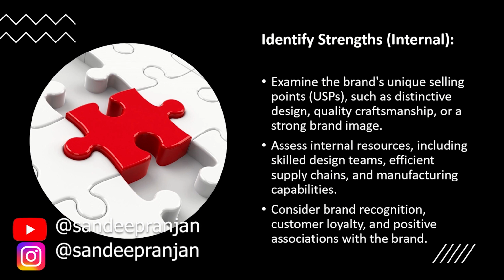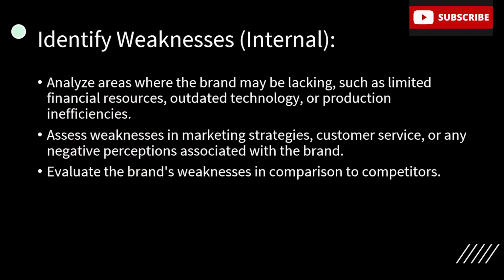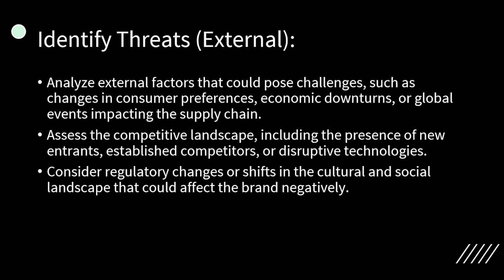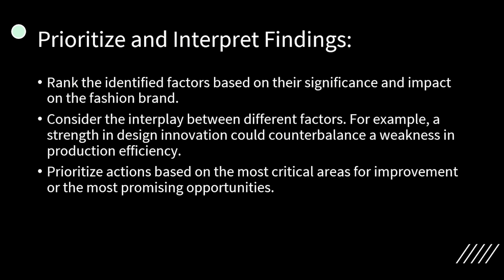Mastering SWOT Analysis: A Step-by-Step Guide by Sandeep Ranjan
Join Sandeep Ranjan as he walks you through the intricacies of SWOT analysis in this comprehensive tutorial. Learn how to identify strengths, weaknesses, opportunities, and threats effectively, and gain valuable insights into strategic planning for your business or project. Whether you're a beginner or seasoned professional, this video provides practical tips and techniques to enhance your SWOT analysis skills and make informed decisions."